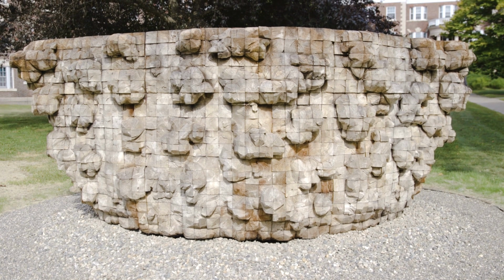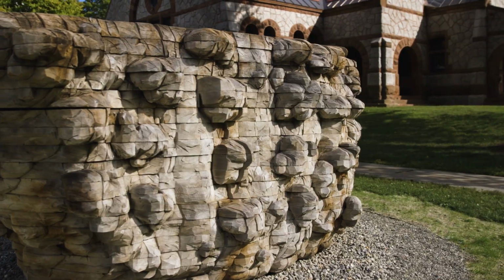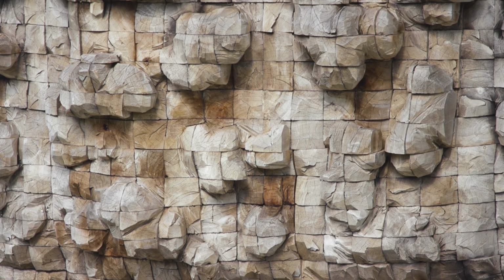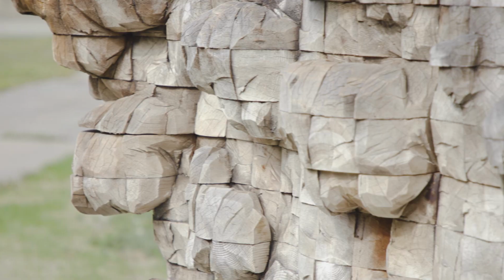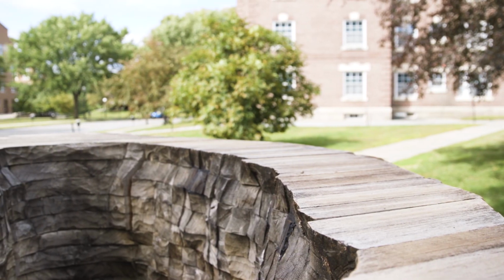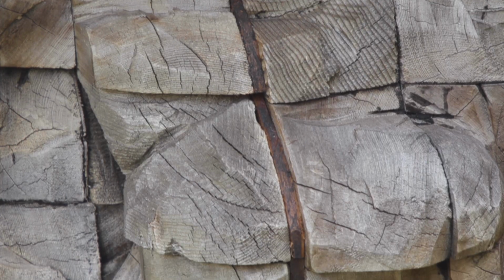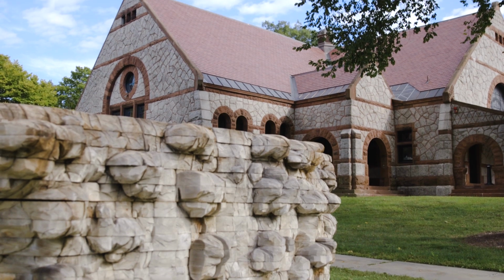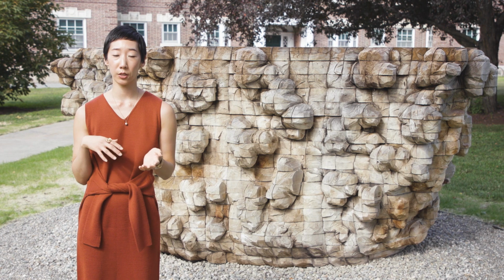The Hood Museum Presents: Wide Babelki Bowl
On August 19, 2020, a new work of public art was installed on the Dartmouth campus. The piece, "Wide Babelki Bowl," is a large-scale cedar sculpture by artist Ursula von Rydingsvard. Jessica Hong, associate curator of global contemporary art at the Hood Museum, offers background on the piece and the artist.

Filmed and edited by Chris Johnson.